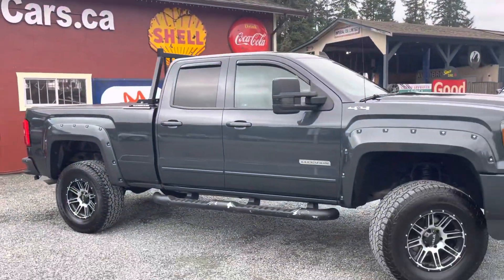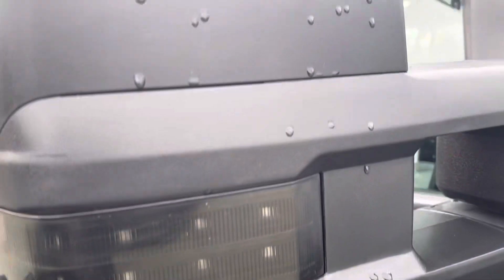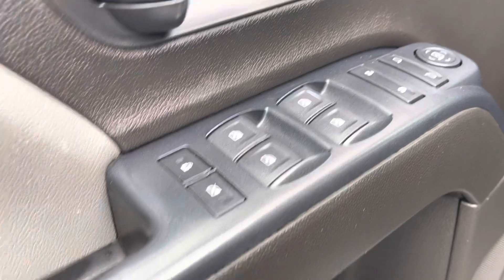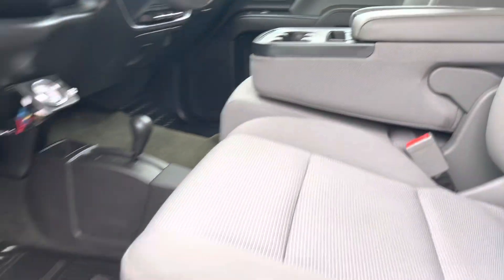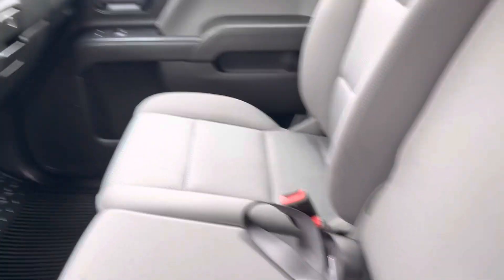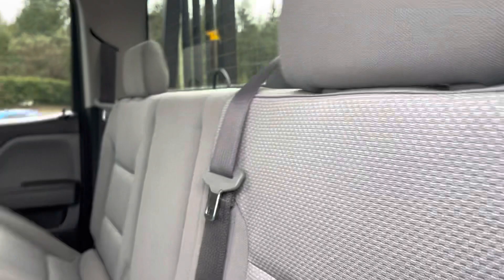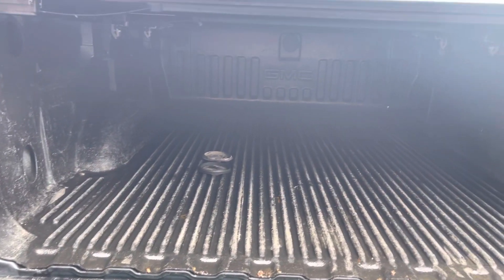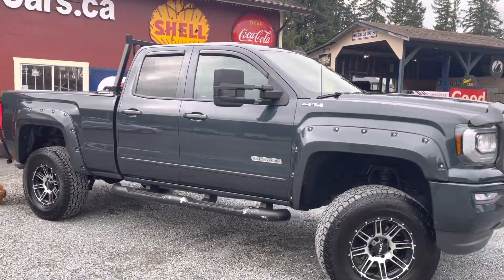2017 GMC Sierra Elevation - Walk Through (SOLD)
Take a peak at this big beauty!